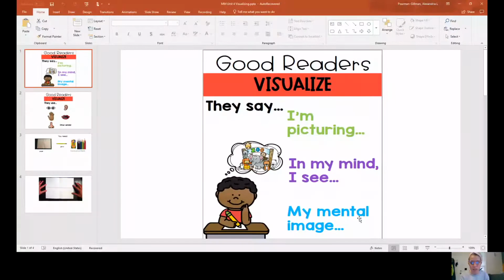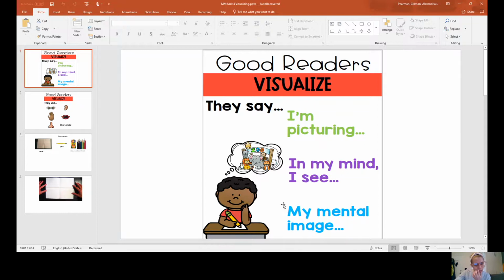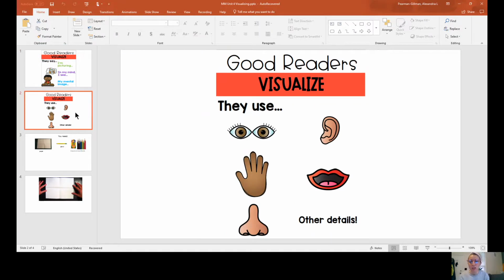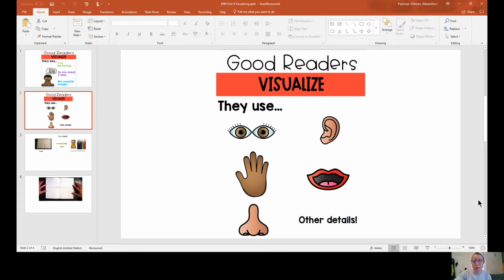MM 4 1 2 If You Give A Mouse A Brownie Visualizing